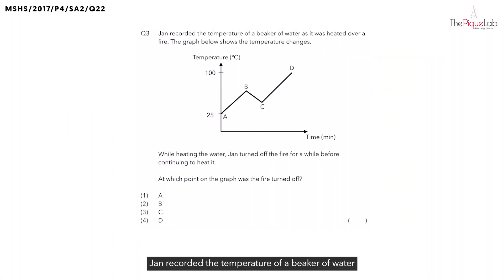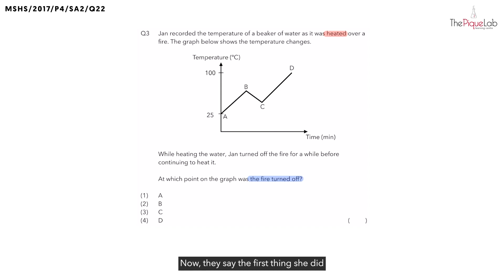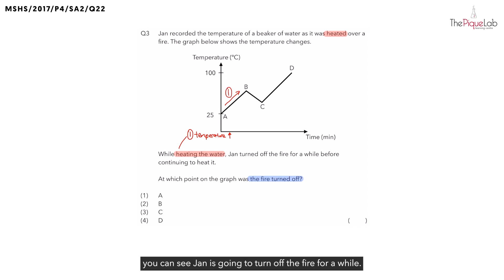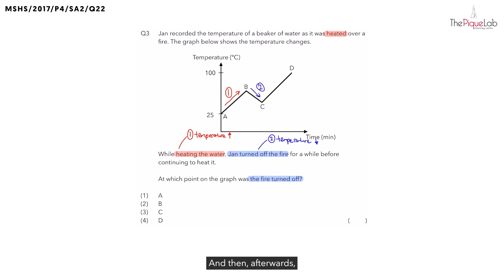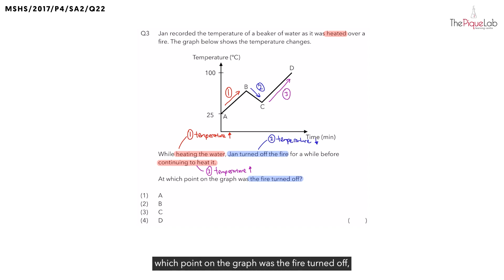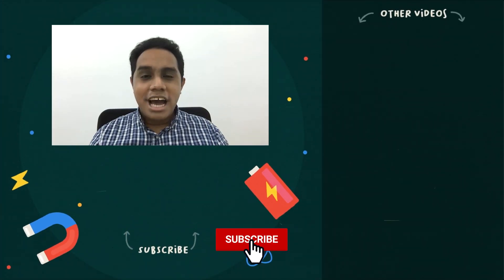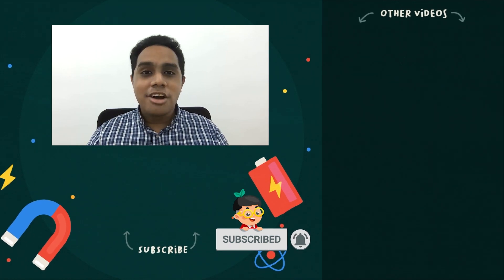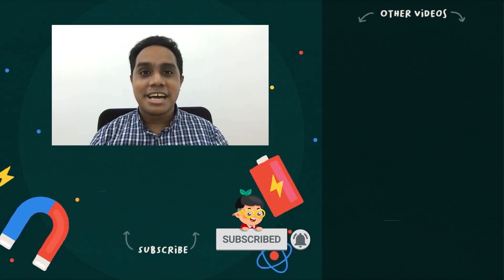PSLE SCIENCE MADE SIMPLE EP74 | Heat | When Was The Fire Turned Off? 🔥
In this PSLE Science Made Simple episode, Mr. Malcolm will be analysing a 2017 Primary 4 Science examination question on the topic of Heat Energy from Maris Stella High School (MSHS). Watch closely as he shares his approach in tackling this question on Heat Energy!